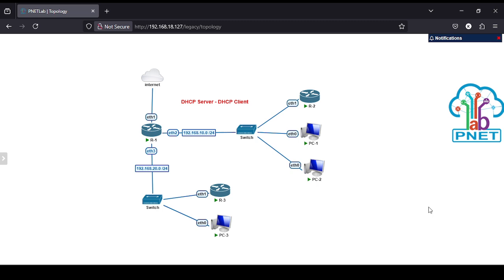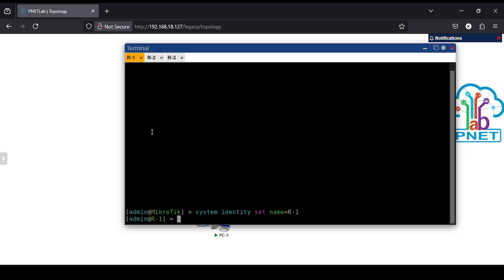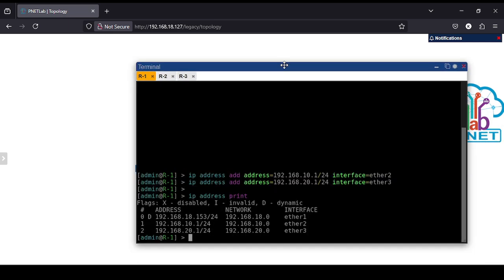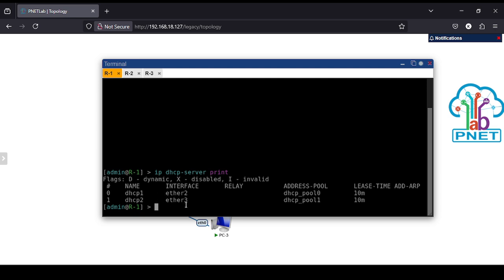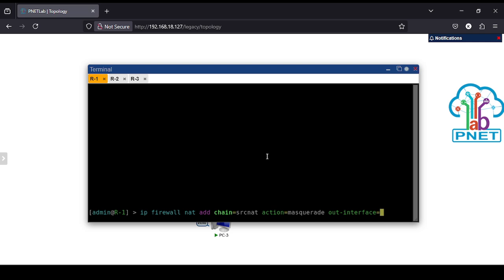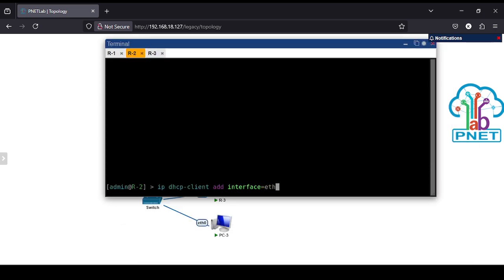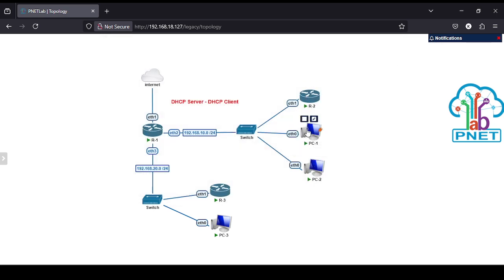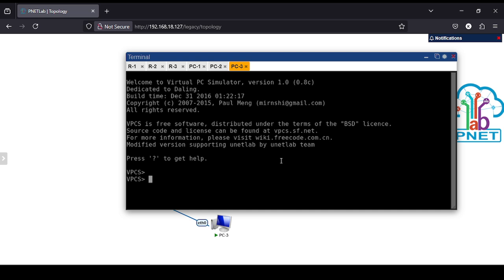MTCNA Lab 07 | DHCP Server & Client